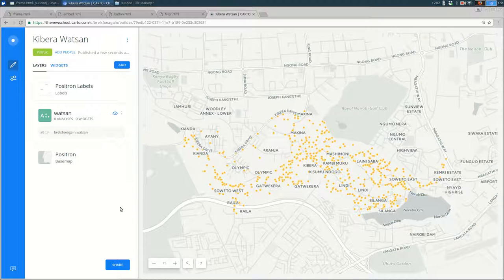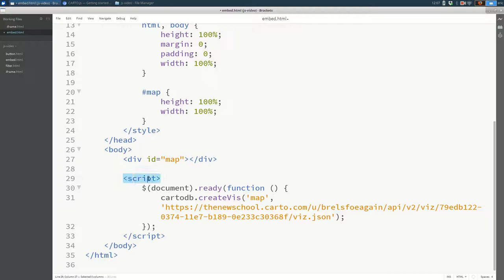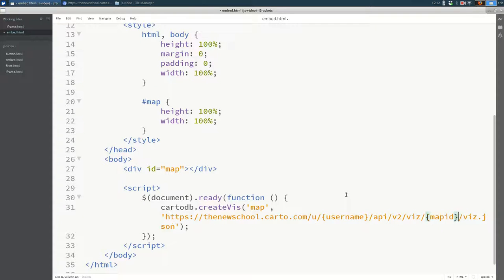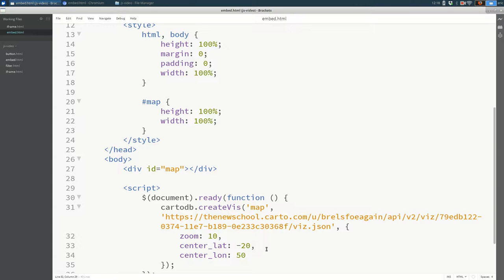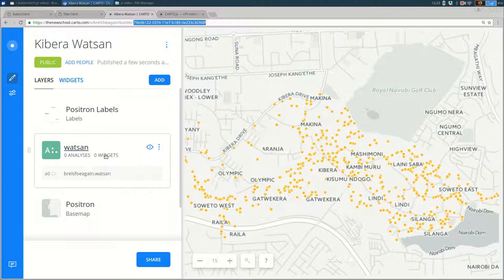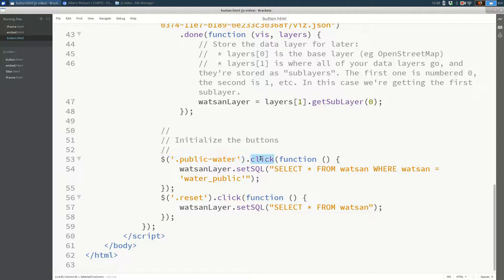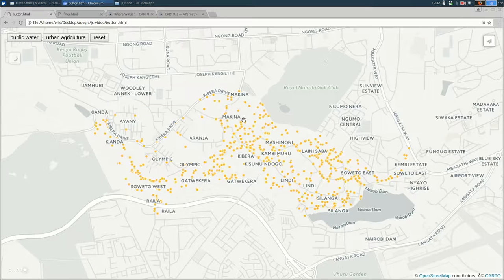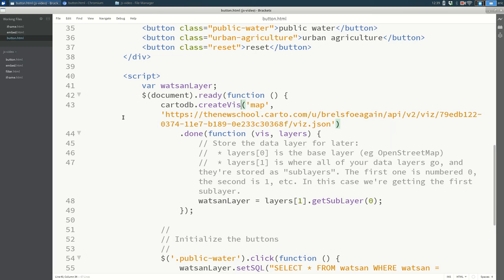Making maps with Carto and JavaScript